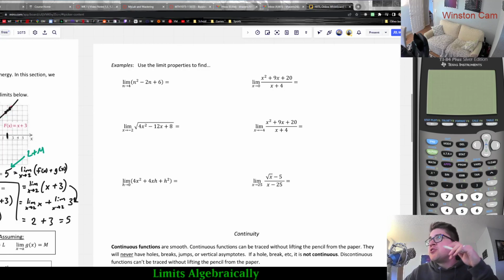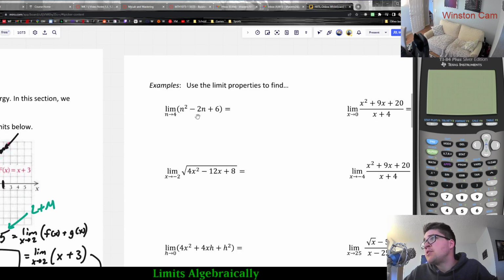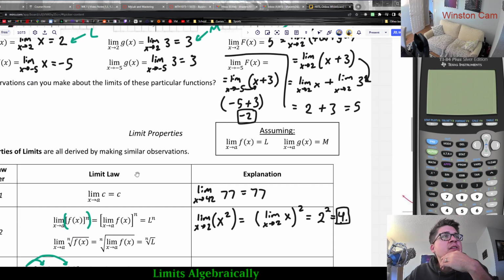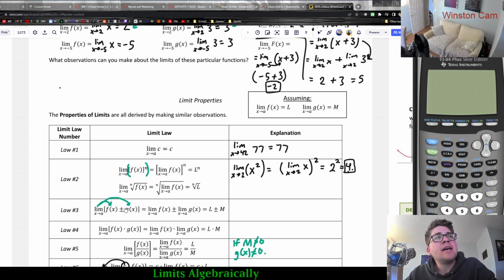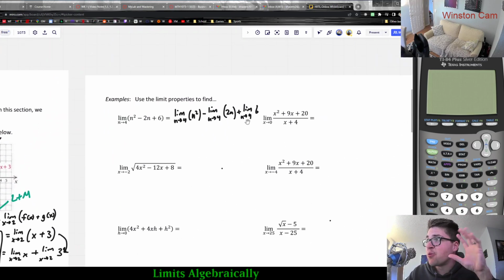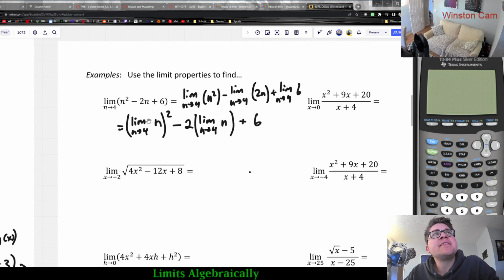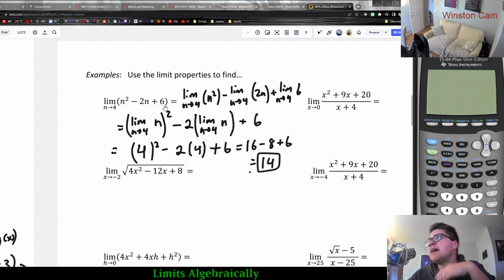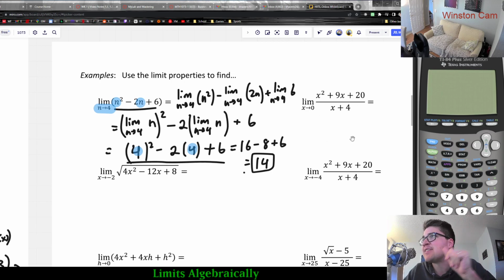Limit Algebra Example 1